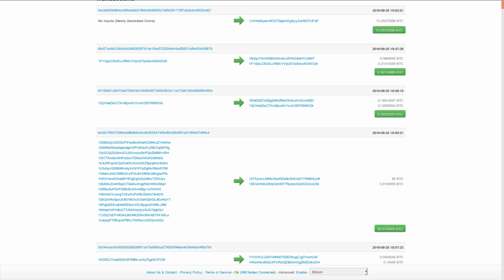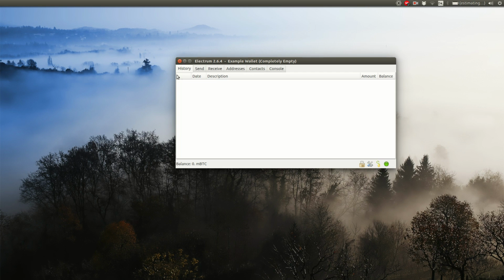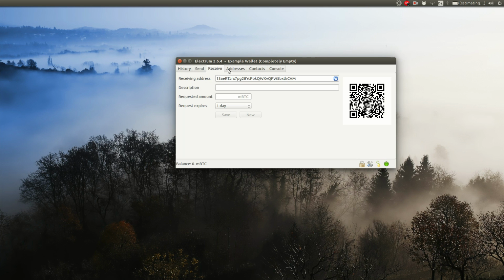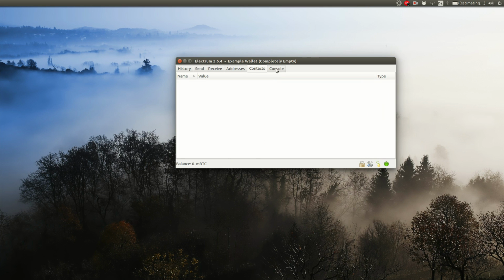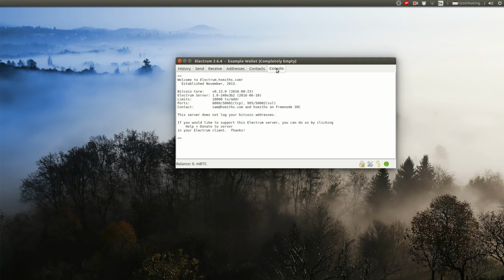Bitcoin for Normal People: Part 1 – The Basics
Hi,
I want to show you how using Bitcoin as a normal person works. This series will come to you in 3 parts: This is part one in which I show you what bitcoin is. In part 2, I'll talk about using bitcoin and in part 3, I'll show you how to recover from a failure of your computer.

Many of you have probably heard of bitcoin, that it's that money system without banks on the internet with people mining them and you have actually no idea how that works.

But you probably have no idea how the currency you're using pretty much every day works either. Probably a fiat currency like the euro or the dollar.

• Well, you know that there's a central bank somewhere and it gives out money.
• You know that some entity is printing bank notes. But that's pretty much like knowing that there are miners.
• You have no idea how a bank note is made.
• You have no idea how money is transferred between banks.
• Or between a central bank and the banks you're using.
• And you don't have to to use euros or dollars.

Not knowing that isn't a problem for you. In fact, those things for the most part aren't even publicly know, so barely anyone knows them. Yet there are billions of people who use fiat currencies daily.

So let's take the same approach for bitcoin. I'm going to teach you what you need to know about bitcoin and how to use it and you'll see that it's really simple. In fact, it's simpler than making a bank remittance.

So there are miners. Miners make sure that everyone can only spend the money they have. If you're technically oriented, you can learn about how this works in detail. It's great to know this and a lot of fun to learn it. And other than about fiat currencies, you can actually learn it because all of the knowledge how it works is public. But if you're not technically oriented, you'll probably have a hard time understanding any of the technical details. And you don't need to bother about this, just like you don't need to bother about how a bank note is printed. Just be told that there isn't a central entity. Miners are people from all around the world with no contracts with each others. If there was any way they could steal money from other bitcoin users, people would do it. It's not like with fiat currencies that there are states which make it illegal to counterfeit money but technically it's possible to do so. No nation protects bitcoin. Bitcoin has to make sure it's impossible create new money using math. And math is a whole lot more powerful than the rules of any nation.

Rules can be changed to create more fiat money. In fact, central banks cause inflation all the time to steer economies. For them, it's not illegal to create new money. And it's not mathematically impossible. They can just print it, or in modern days, they don't even have to print it. They can just declare that it's there and then it's there.

Something like this isn't possible with bitcoin. You can easily infer this from the facts that there is no central authority --- which means that everyone has the same right to decide stuff --- and that the bitcoin price isn't at 0 where it would be if people could just decide that they now own a lot of bitcoin from nothing.

Then you need to know that in bitcoin, money is sent to addresses. Addresses look like this. You can own as many of them as you want and they don't cost you anything. If you have money in an address, you can spend it. That is, to send it to a different address. Much like you can send money from your bank account to a different bank account in order to spend it.

To send money, you need a wallet. A wallet looks something like this and I'll explain to you how to get one and how to use it in the second part of this series.